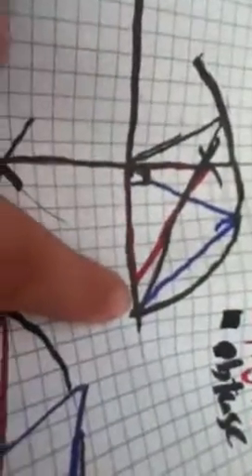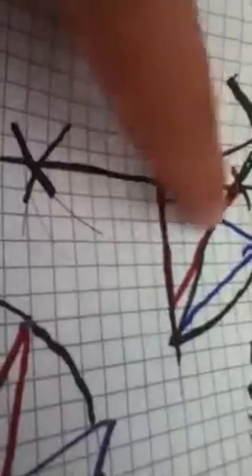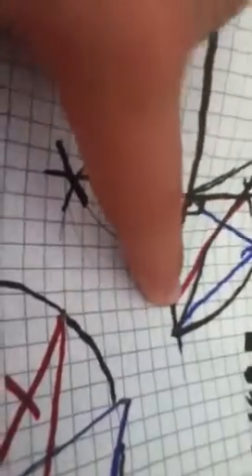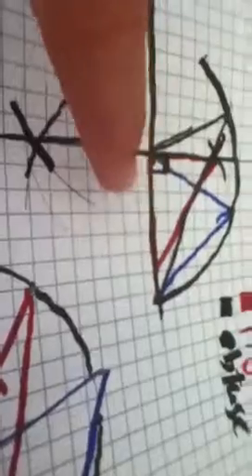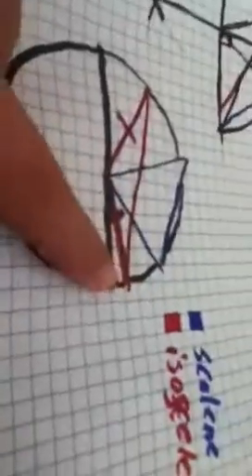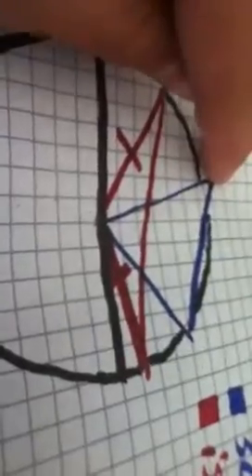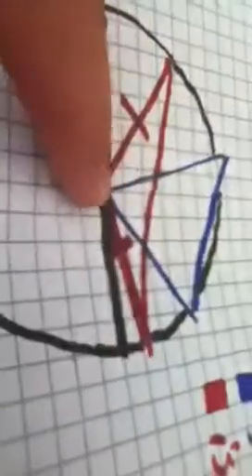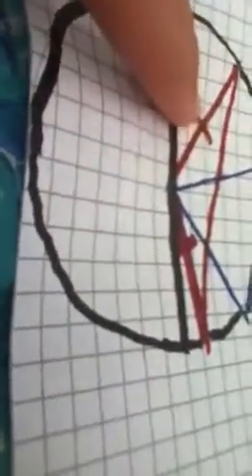2.02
This is my triangles